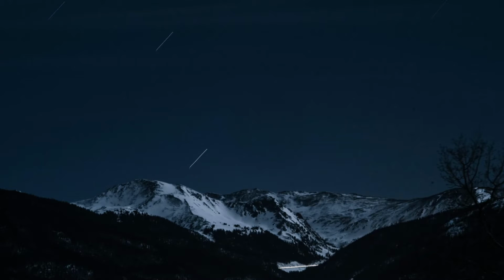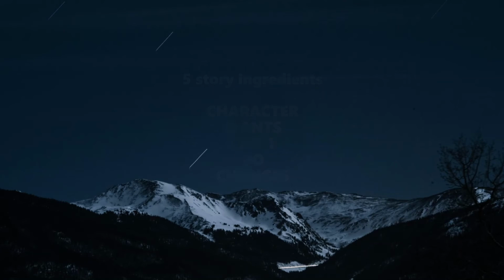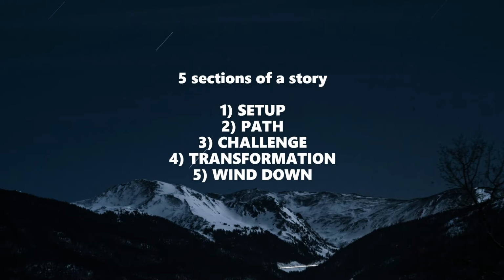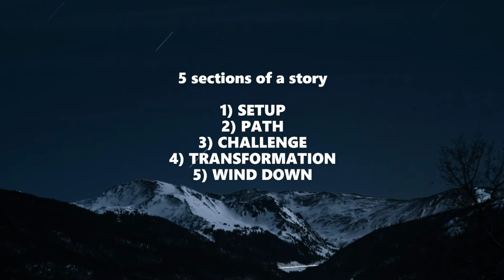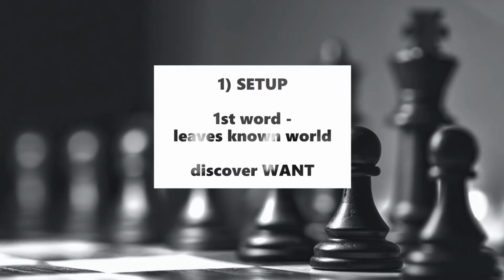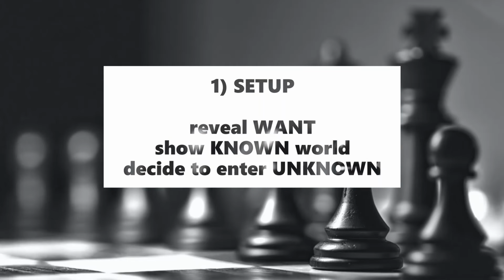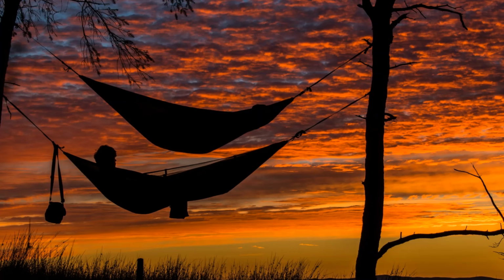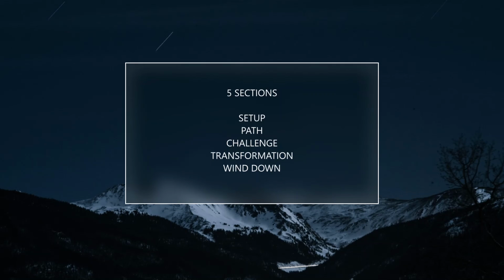hero's journey simplified for stronger writing - 5 sections - day 15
These 5 sections are the fundamentals for a strong story.

Ray Fragapane